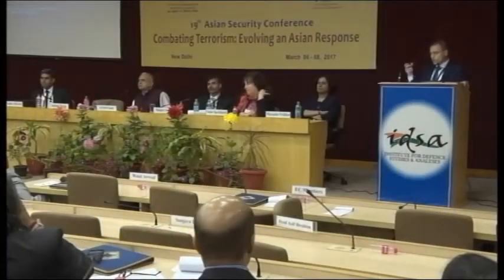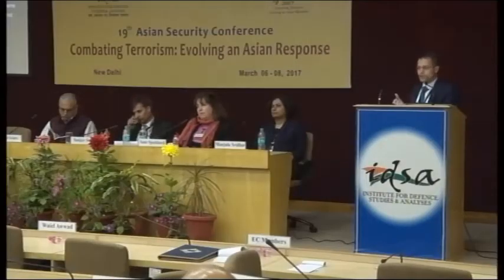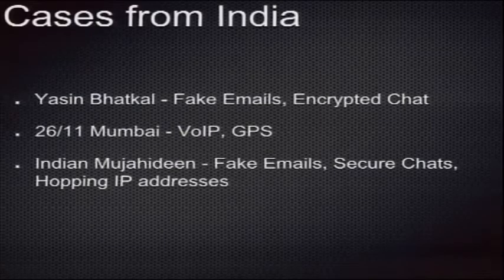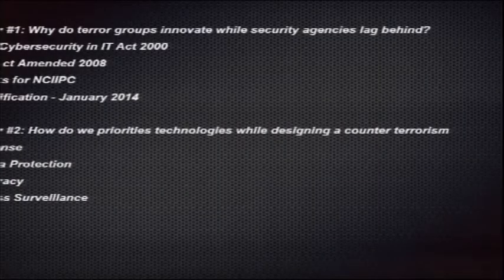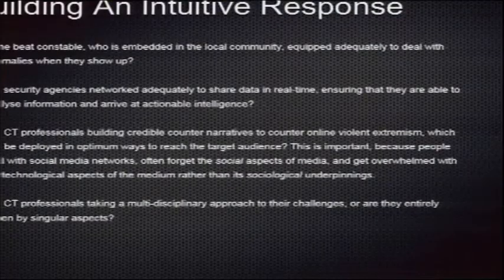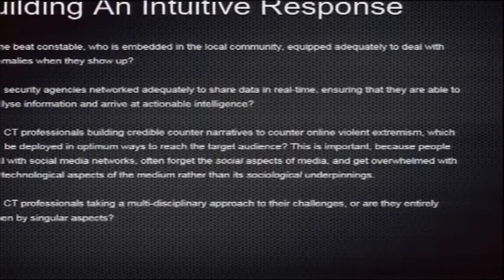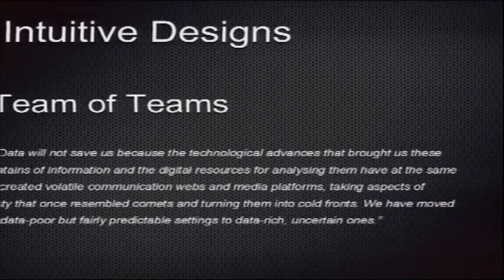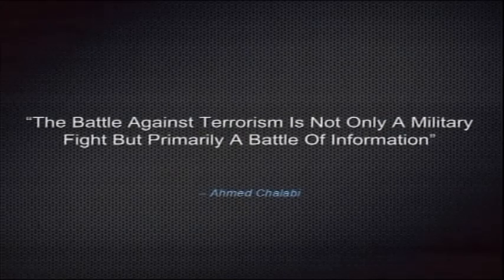Mr. Saikat Datta: Technology and Intelligence in Counter Terrorism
19th Asian Security Conference - Combating Terrorism: Evolving an Asian Response

Speaker: Mr. Saikat Datta, Director, Centre for Internet & Society, India

Subject: Technology and Intelligence in Counter Terrorism